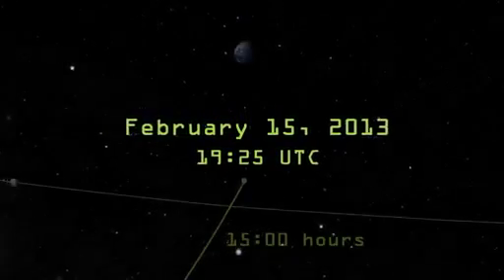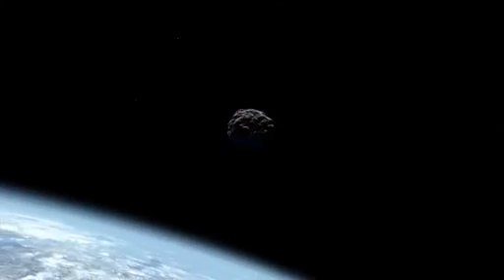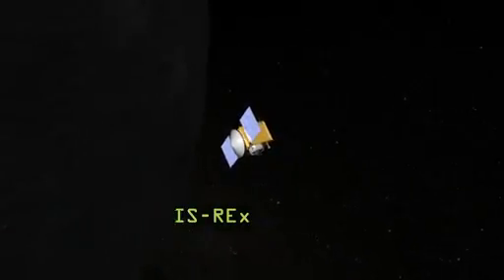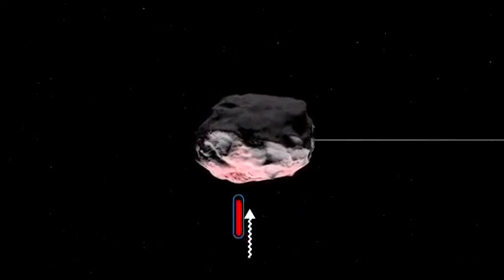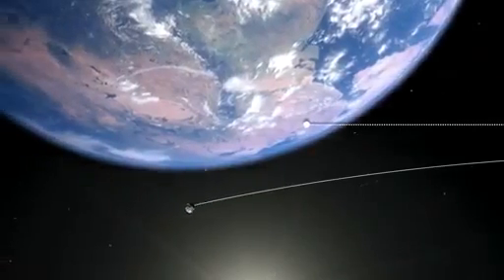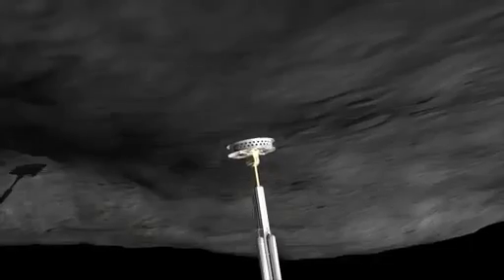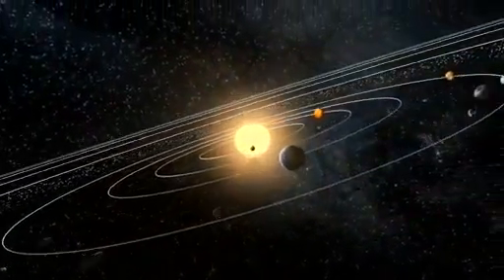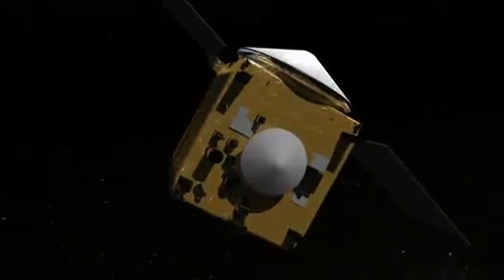Траектория астероида 2012 DA14 данные NASA 15.02.2013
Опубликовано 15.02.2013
Траектория астероида 2012 DA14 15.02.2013 (NASA)

Американские ученые утверждают, что астероид имеет 45 м в ширину и вес в 130 тыс. т.

Наблюдать пролет астероида смогут жители Азии и Австралии.

Астероид 2012 DA14 пройдет очень!!! близко к земле (между луной и землей) по данным NASA

Время прохождения астероида 2012 DA14 23.25 по Москве

Несмотря на то, что астероид пролетит невероятно близко к Земле, размер его настолько мал, что увидеть его невооруженным глазом не получится. В момент самого тесного сближения он не будет ярче 7-8 звездной величины, а глазу не видны звезды слабее 6-й. Поэтому астероид можно будет увидеть только с помощью бинокля или небольшого телескопа.

В начале ночи, примерно в 23.30 мск, астероид будет подниматься на небе, проходя через созвездие Дракона, а затем через Большую Медведицу. Около полуночи его будет лучше всего видно в районе Москвы: объект будет достаточно высоко над горизонтом и доступен крупным биноклем или небольшим телескопом вдали от городской засветки. Далее он будет подниматься на северном небе и резко менять свою яркость. К 04.00 субботы он будет доступен только для крупных любительских телескопов.

Те, у кого нет бинокля, или погода не позволит увидеть звезды, смогут последить за "свиданием" в интернете. В частности, проект Slooh Space Camera устраивает живую трансляцию пролета 2012 DA14, используя изображения с двух телескопов — на Канарских островах и в Аризоне. Трансляция будет сопровождаться комментариями астрономов.

Обсерватория Центра Клэя (Clay Center Observatory) в Массачусетсе также предлагает интернет-трансляцию пролета астероида — живая передача будет идти с камеры, установленной на 25-дюймовом телескопе. Встречать и провожать небесного гостя будет и Лаборатория реактивного движения НАСА и интернет-телевидение аэрокосмического агентства.